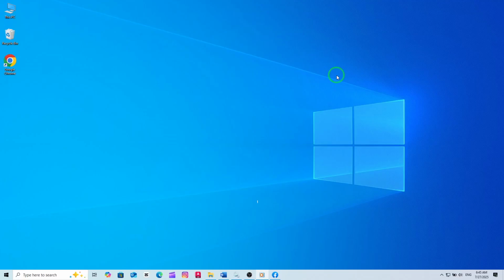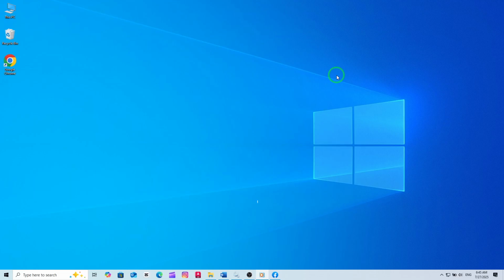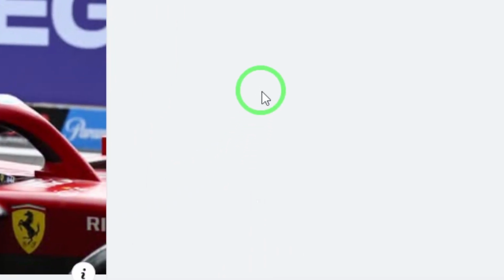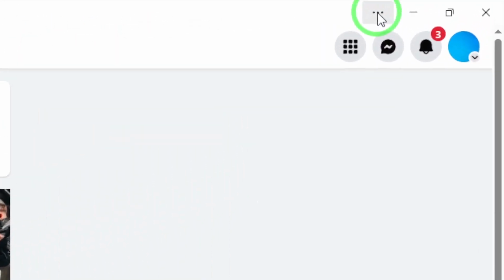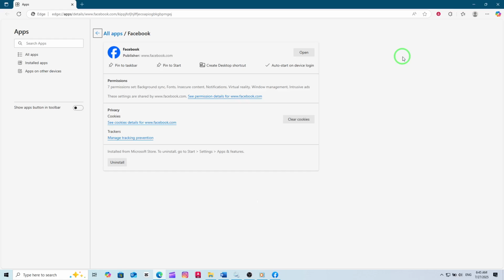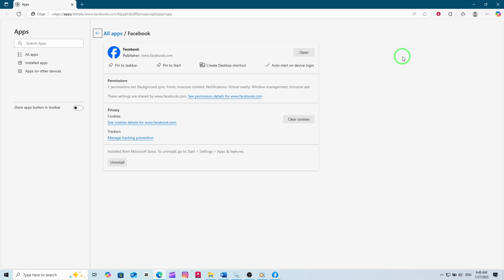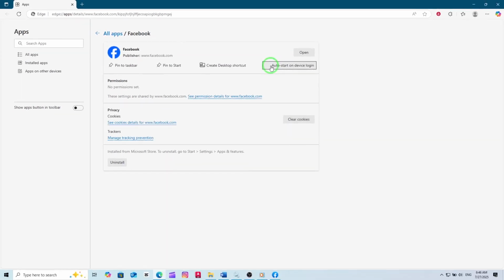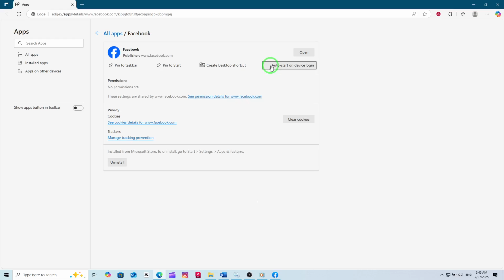How To Disable Starting Facebook App When You Sign In On PC (New Update)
Learn how to disable the Facebook app from automatically starting when you sign in on your PC with the new update. This video will guide you step by step so you can stop Facebook from launching itself every time you log in, making your experience more private and smoother.

Follow these steps to disable starting the Facebook app when you sign in:

1. Open the Facebook app

2. Click on the three dots at the top of the page

3. Go to App info, then enter Settings

4. Disable Start app when you sign in

With these easy steps, you can take control over your Facebook login experience and prevent unnecessary apps from auto-launching. Whether you want to improve security, save resources, or just reduce distractions, this guide will help you with the latest Facebook PC interface.-
Timeline:
00:00 Start
00:12 How to do it
01:05 End